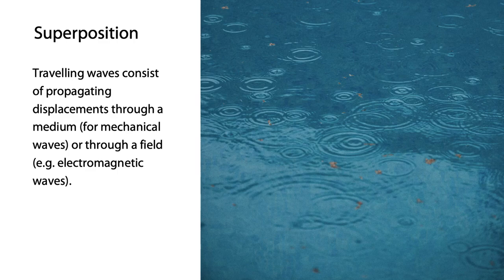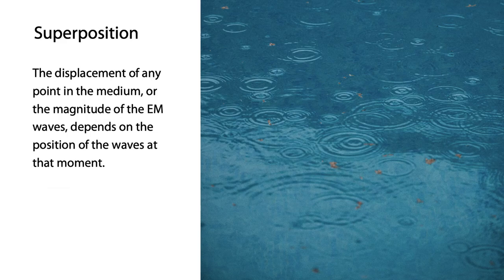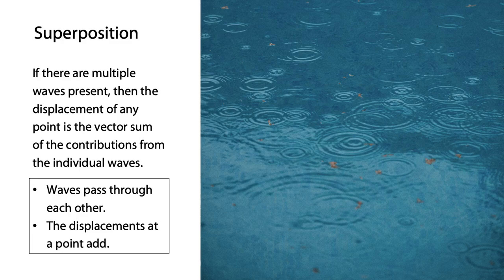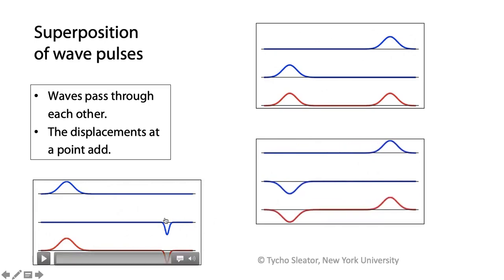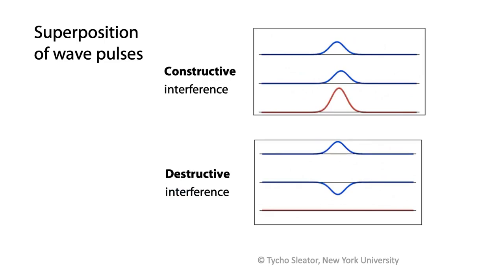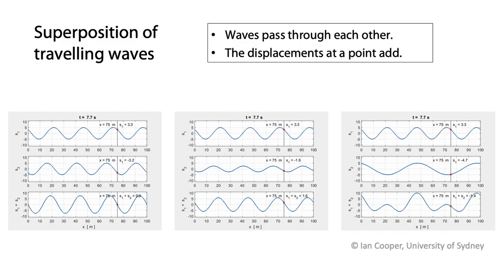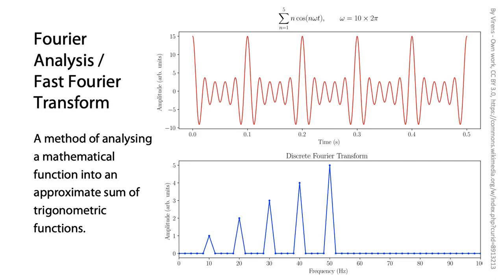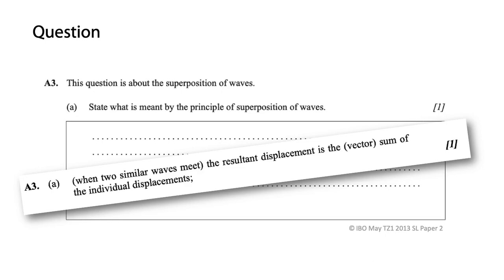4.3c Superposition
When waves meet they pass through each other, and the displacement at any point is equal to the vector sum of the two (or more) waves. This property of waves is known as superposition. Part of IB DP Physics topic 4. Waves and oscillations.